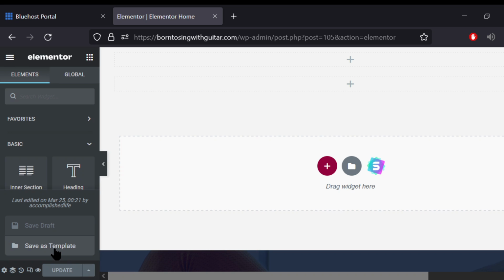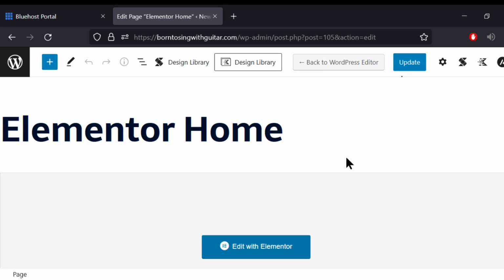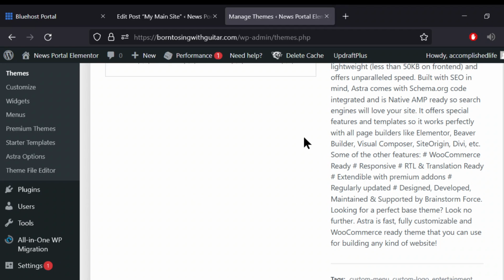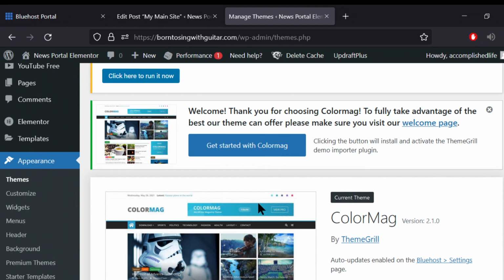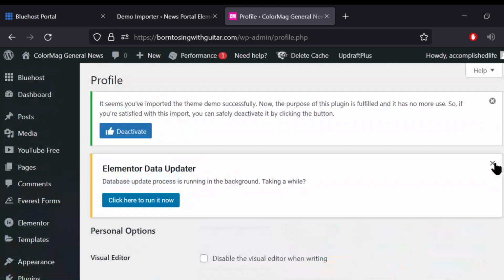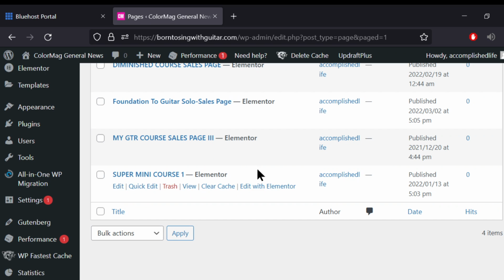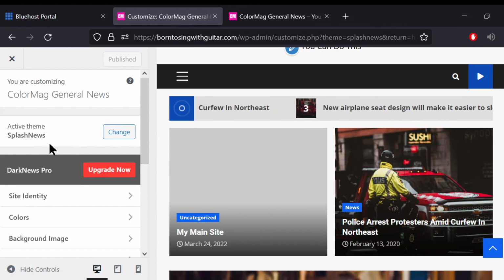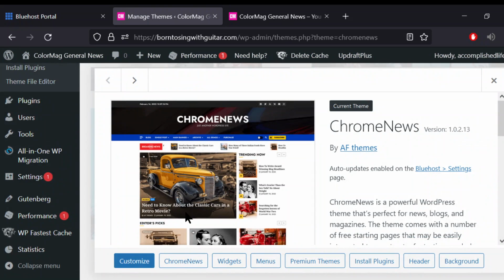RE DESIGN YOUR WEBSITE NEW DOMAIN NAME PROBLEM, CAN'T INSTALL IMPORT A NEW THEME WITHOUT SOME ISSUE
NEED HELP BASICALLY